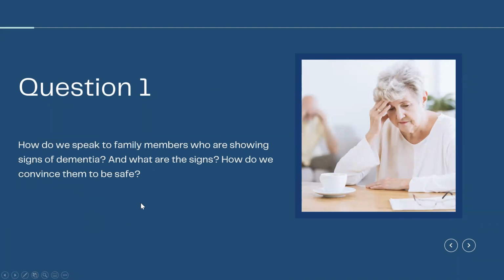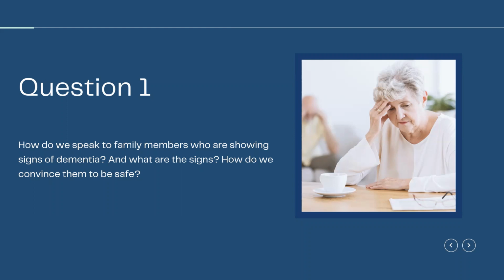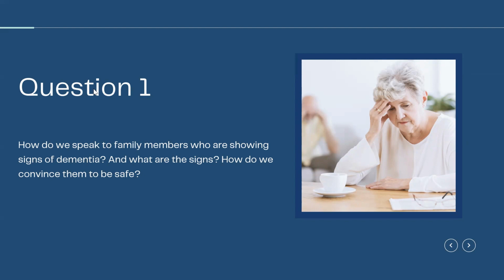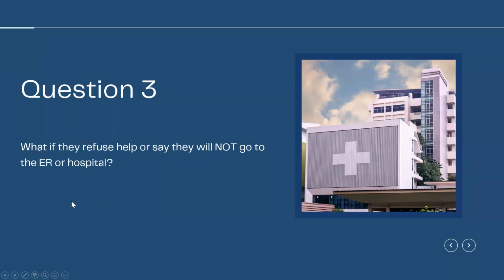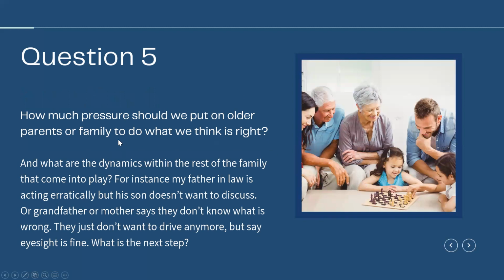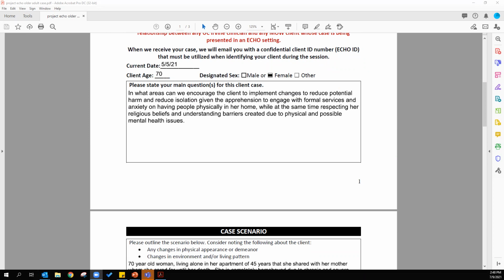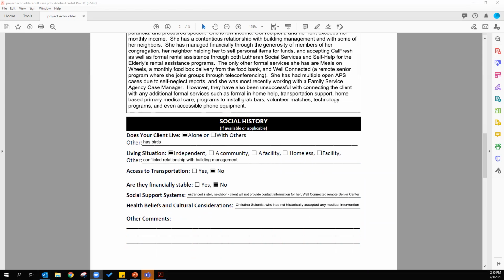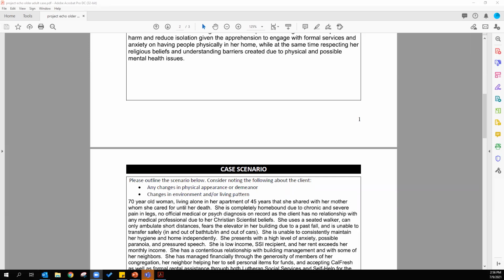UCI Geriatrics Education with MOW CA: Session 6, Q & A with a Geriatrics Medical Professional Panel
This is a prerecorded video and not available for CE credits after viewing recorded the video.